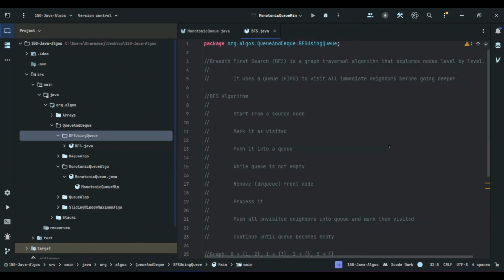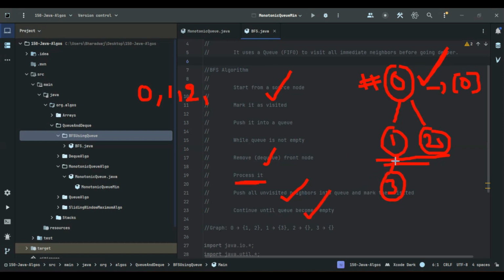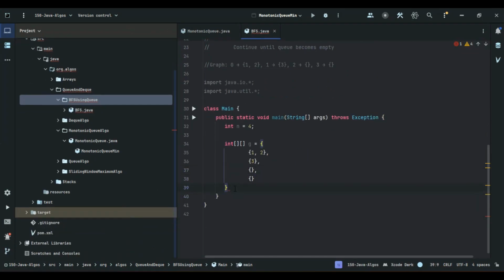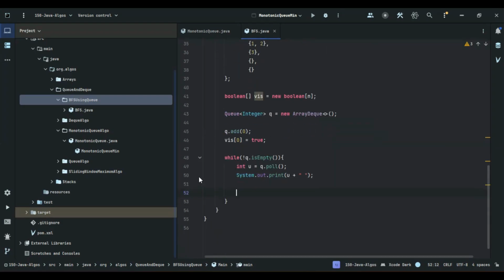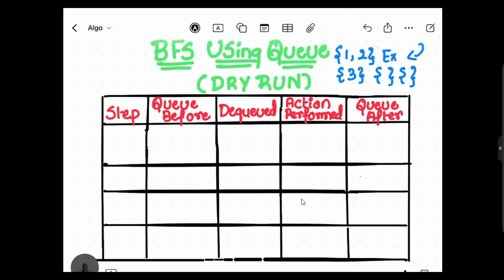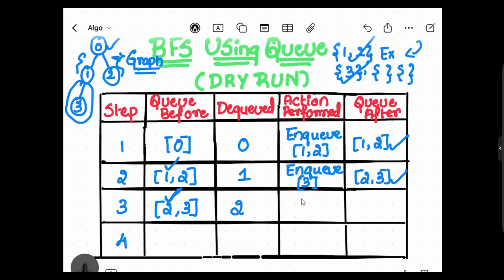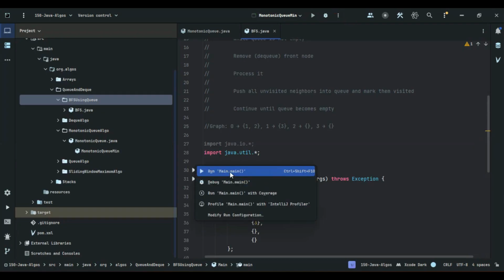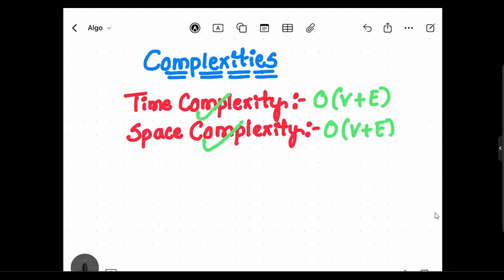20. BFS Using Queue Algorithm (Java)